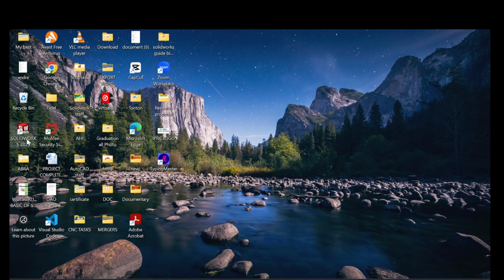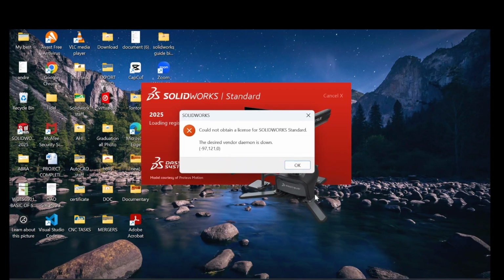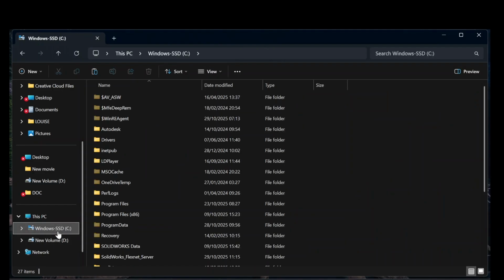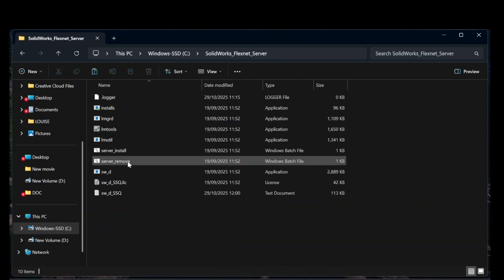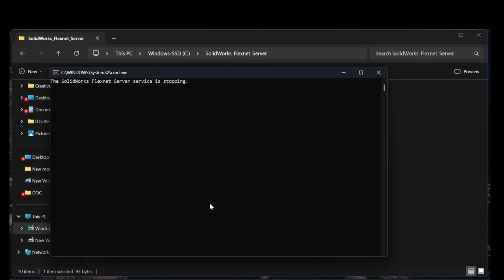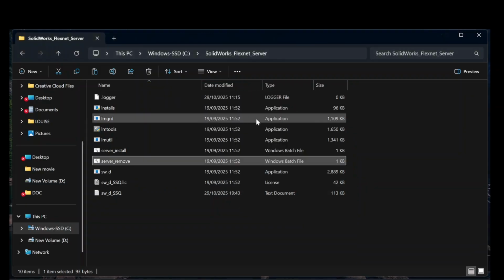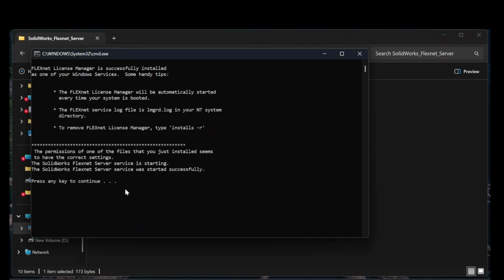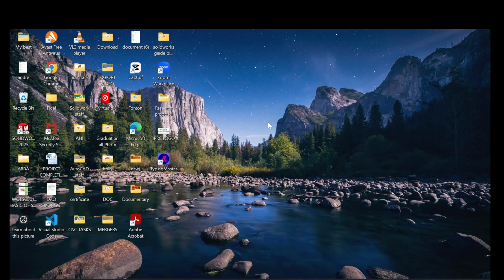How to Solve “The Desired Vendor Daemon is Down” in SolidWorks 2025 Step-by-Step.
In this video, I’ll show you how to fix the SolidWorks error “The desired vendor daemon is down” that appears when launching or connecting to the SolidNetWork License Manager.